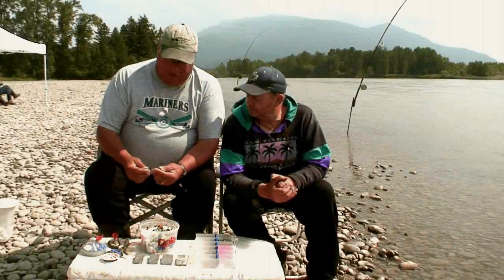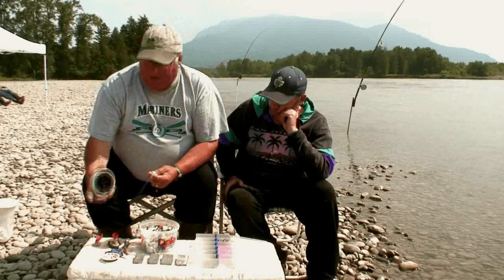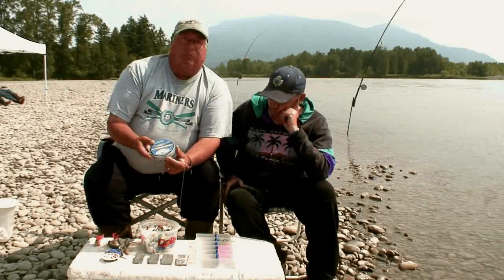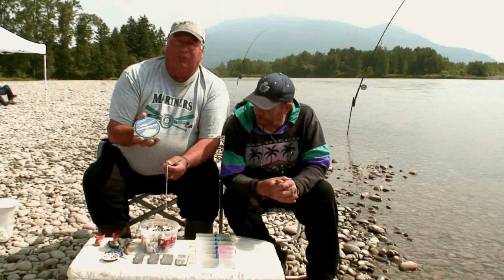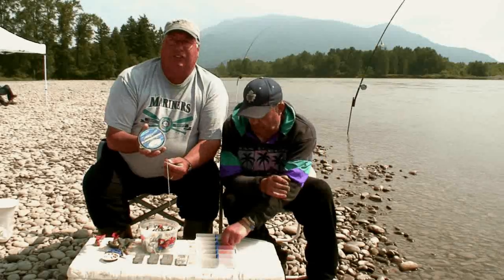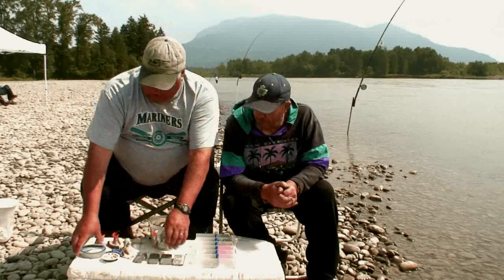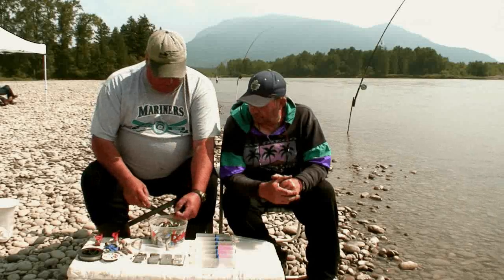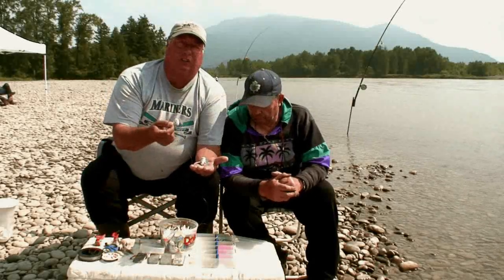Fraser River barfishing for salmon, part one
Every July and August, hundreds of thousands of chinook salmon make their way through British Columbia's mighty Fraser River to their natal streams for spawning. At the stretch between Chilliwack and Hope, a fishing technique known as barfishing is commonly used to catch these prized fish.

In this video series, Nick Basok and Chris Gadsden of the Fraser Valley Salmon Society explain the setups and techniques of barfishing. Nick Basok is a retired hatchery technician and currently a staff at the Chilliwack Dart and Tackle. Both Nick and Chris have many decades of fishing experience in the Fraser Valley.

In part one of this video series, Nick explains the general terminal tackle that you need in this fishery.

Camera and editing: Rodney Hsu
Copyright: Fishing with Rod Production